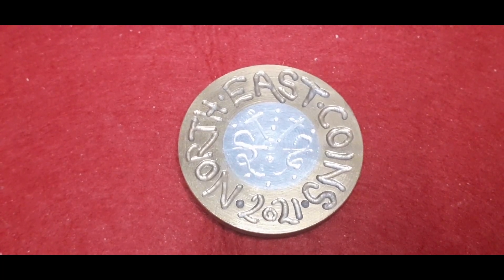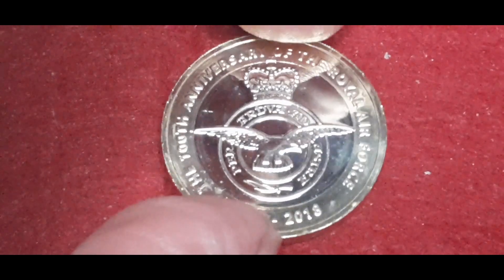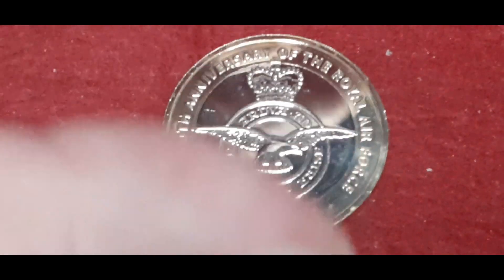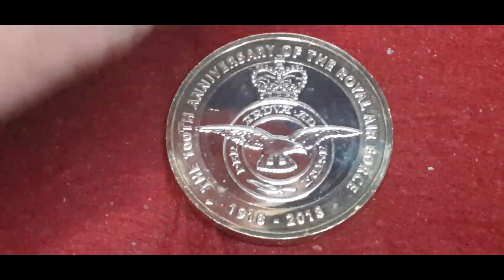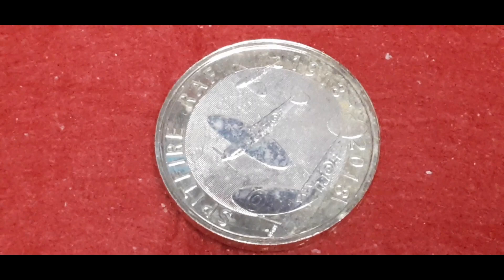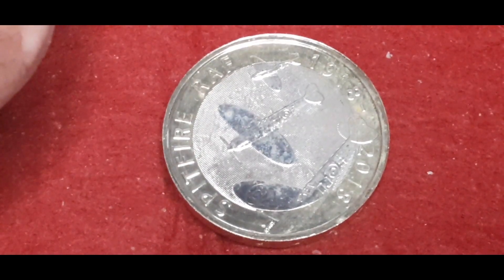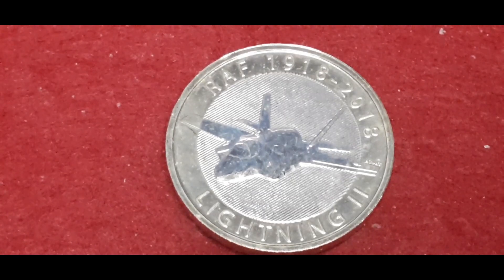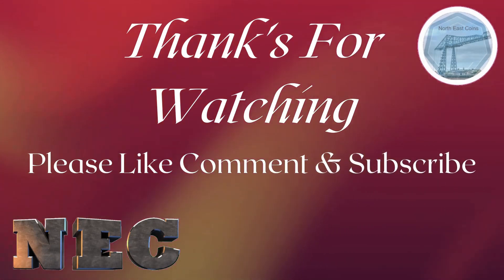What's on Dave's Desk #58 🤷‍♂️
Today we have the 2018 100th anniversary of the RAF £2 coin set